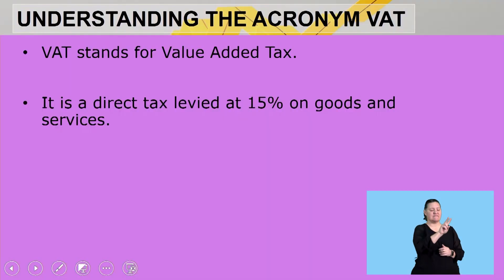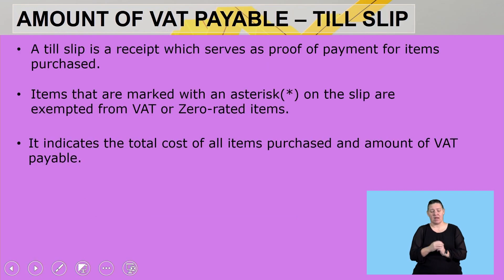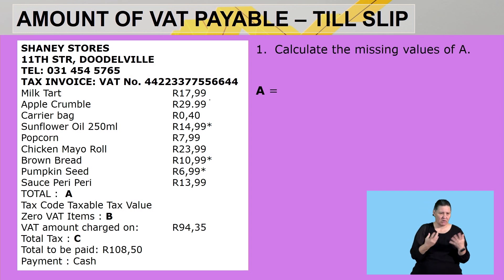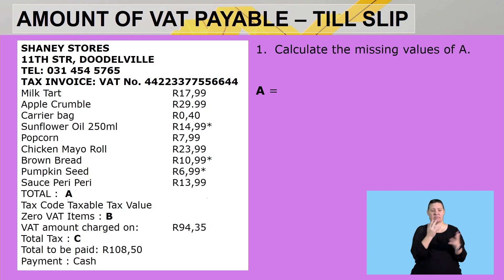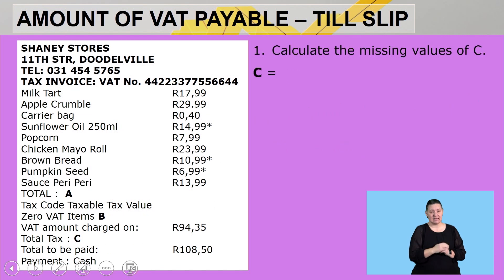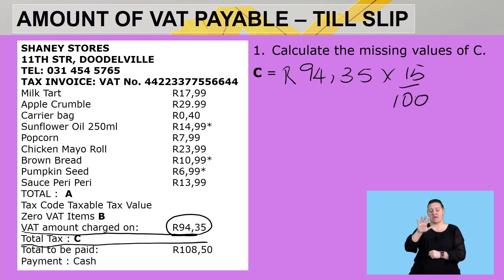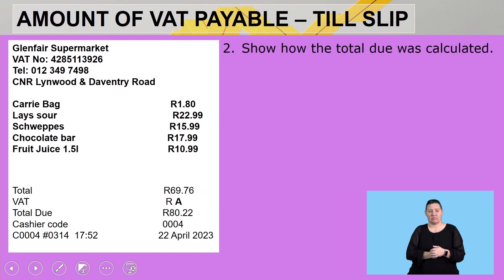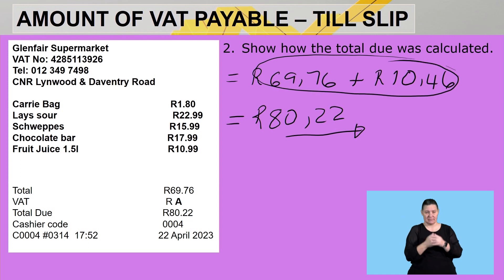Maths Literacy Grade 11 Value Added Tax Video 1 Segment 2